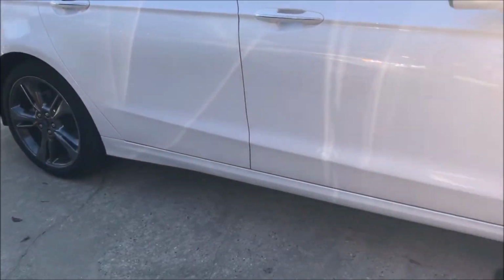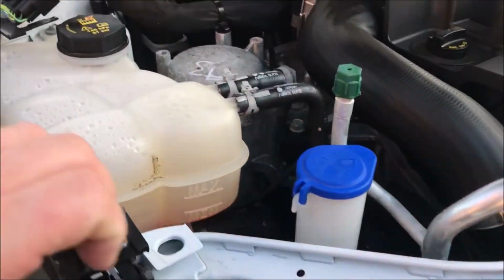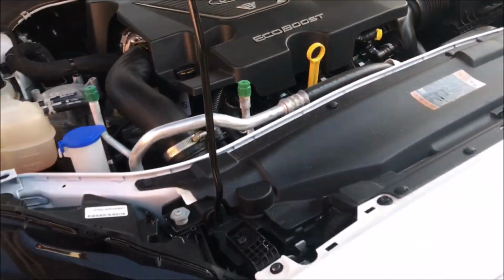2017 Ford Fusion Sport Oil Leak -Looking for Info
2017 Ford Fusion Sport Oil Leak - Looking For Info

So  have some sort of oil leak on our 2017 Ford Fusion Sport.

If you have any info, knowledge or comments please let me know.

As always, I